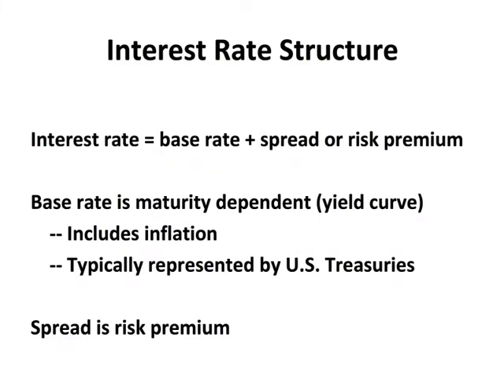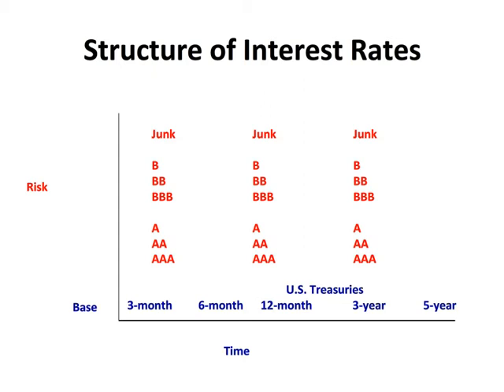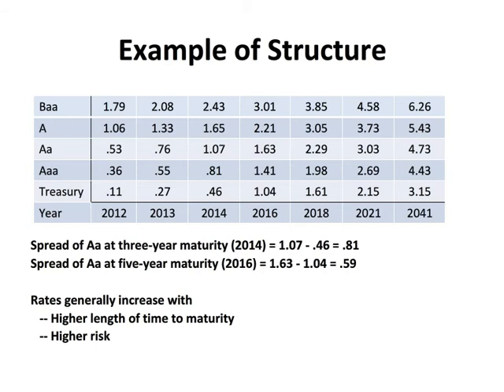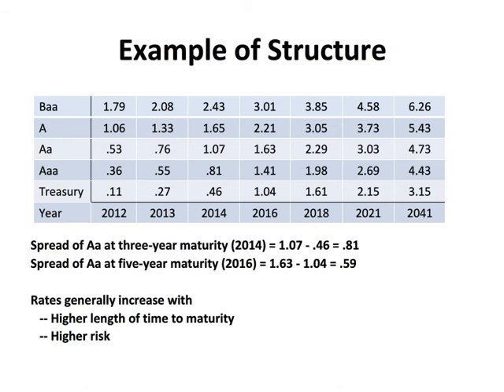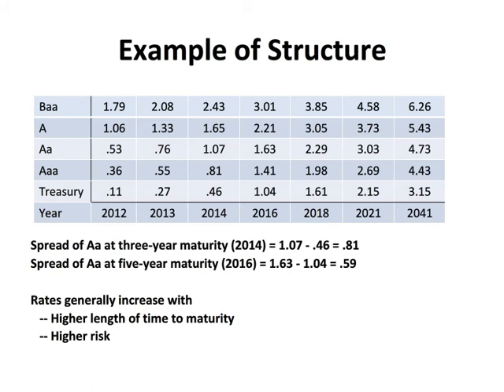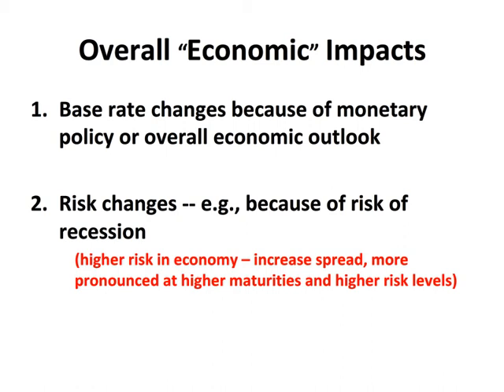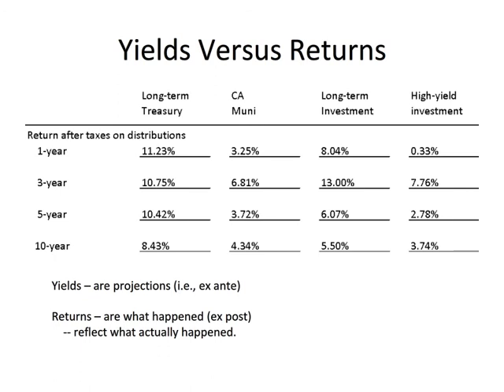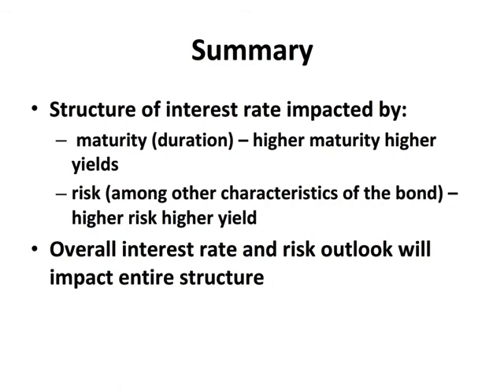9 4 interest rates revisited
structure of interest rate